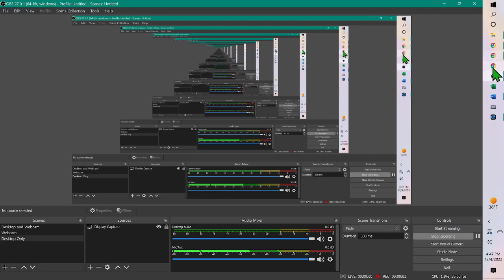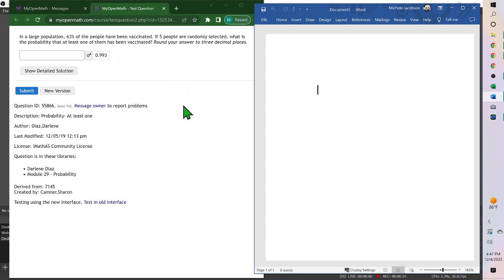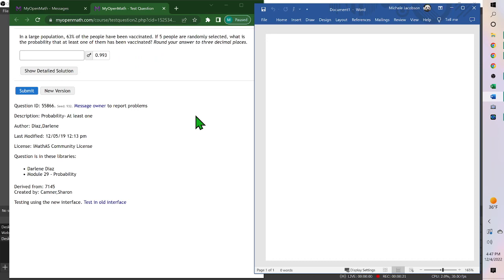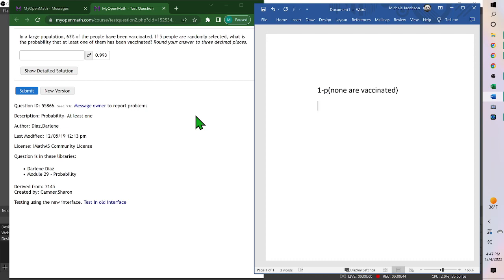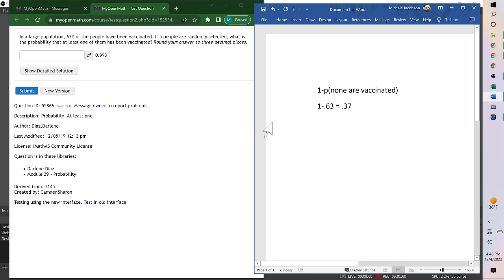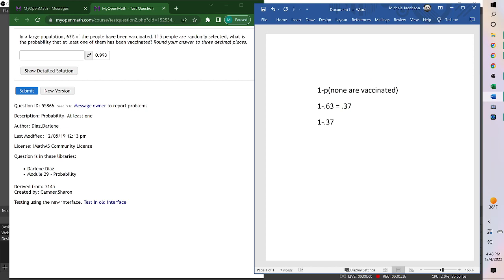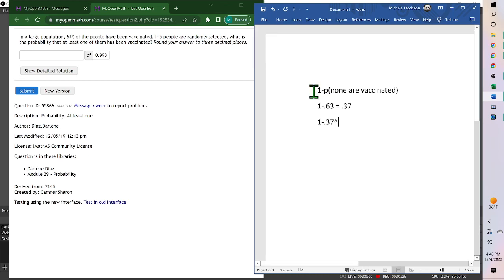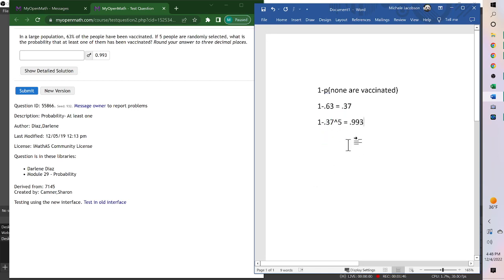MTH128 Final exam review at least one not vaccinated